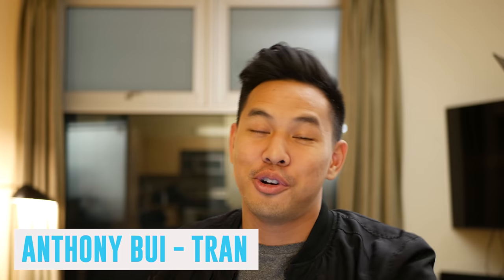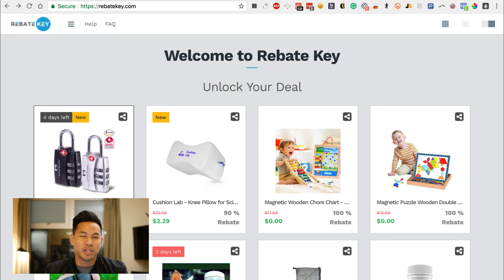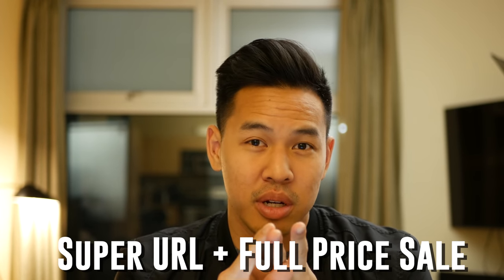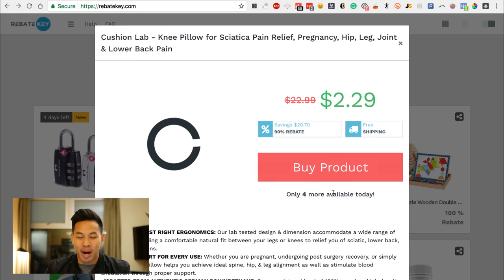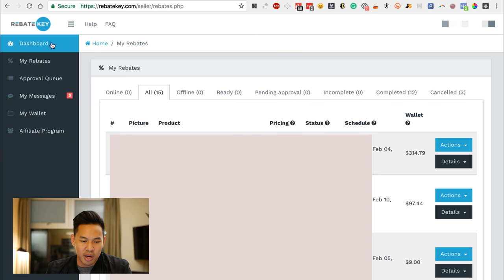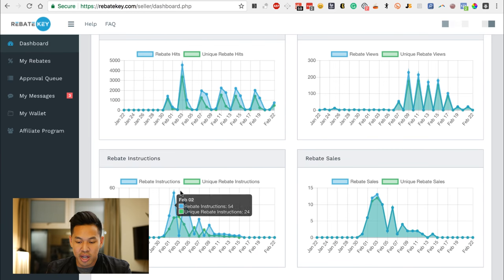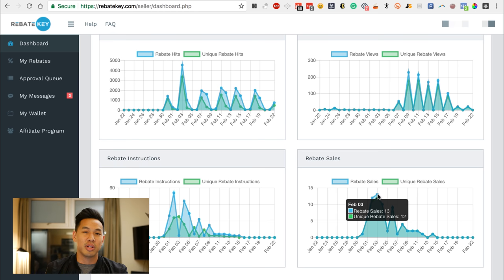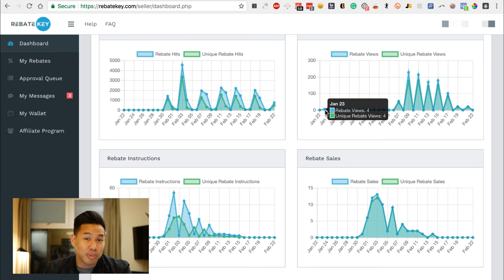REBATE KEY | Initial Thoughts | Get FULL PRICE Amazon Sales + REVIEWS | Review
What's up guys Anthony here with another video for Seller Tradecraft. This time I'm showing a new platform to get rebates called Rebatekey. You will find this very useful to get full price sales on Amazon possibility get reviews ;)

As always, this video is about education. This would be considered gray area imo. Rebatekey is still young but if they get more traffic then it'll be super powerful and could give Zonjump and Viral Launch their run for its money. But until then I'd do a Rebatekey + ZJ or VL Combo for launches.